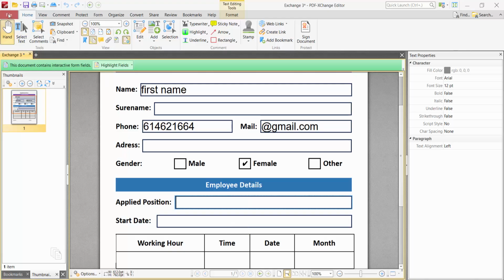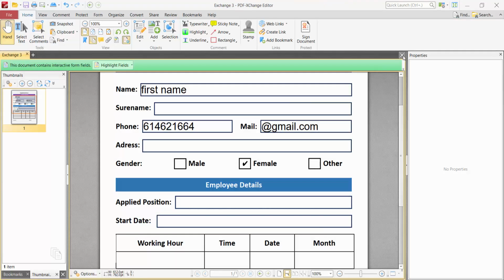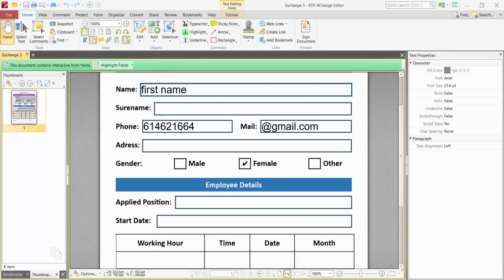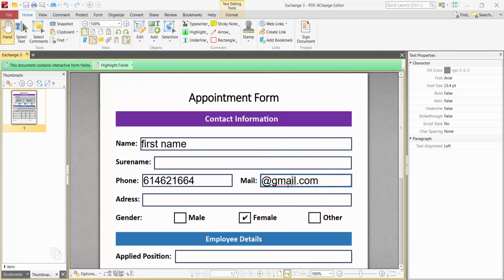How to Fill in and Save an Interactive Fillable PDF Form Correctly in PDF XChange Editor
Hello everyone, Today I will show you, How to Fill in and Save an Interactive Fillable PDF Form Correctly in PDF XChange Editor.